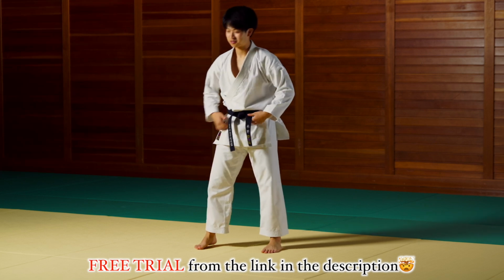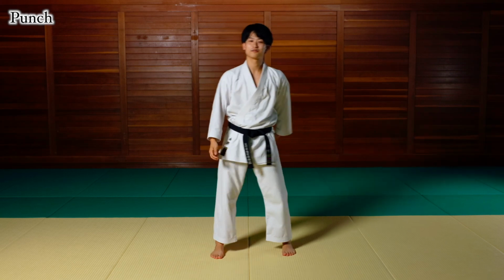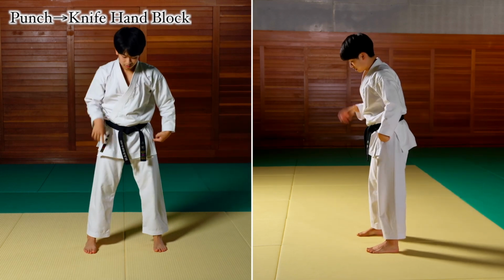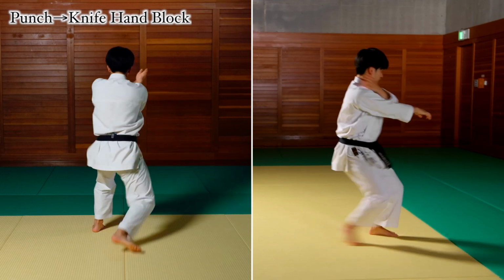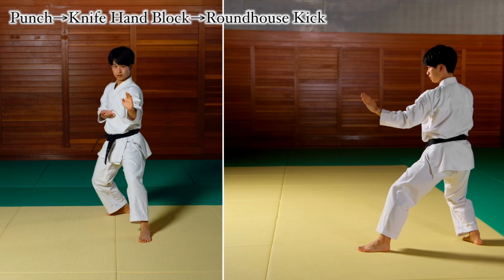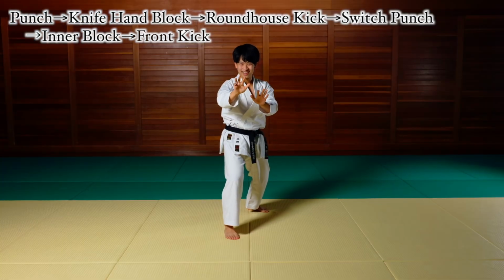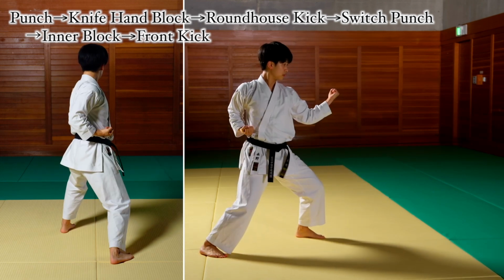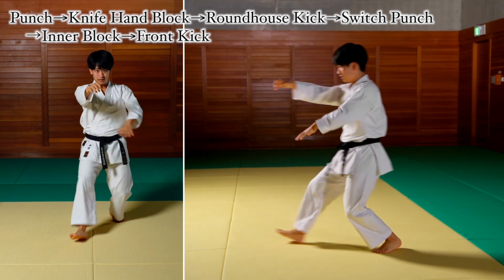Can You Complete This HARDCORE Karate Workout?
*The information/opinion in this video is Karate Dojo waKu's own interpretation and does not represent any other organizations.

📕My Background📕
Name: Yusuke Nagano
Birthplace: Kawasaki, Japan
Belt Grade: 2 Dan
Style of Coaching: The Fusion of Simple Concept and Logical Breakdown

All copyrights claims under Associated Press ID - INT25096